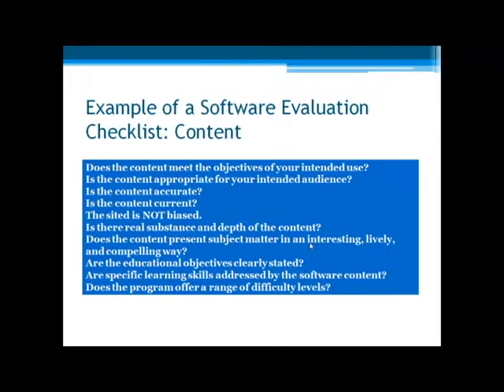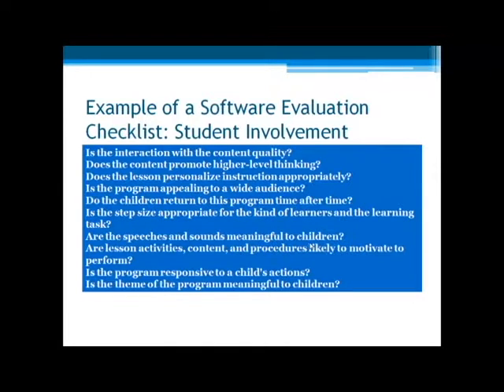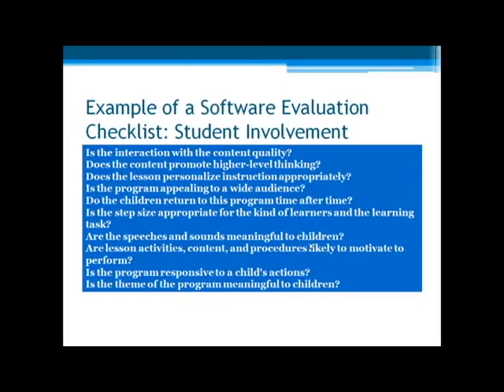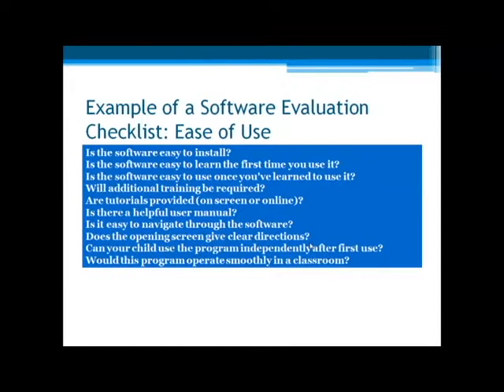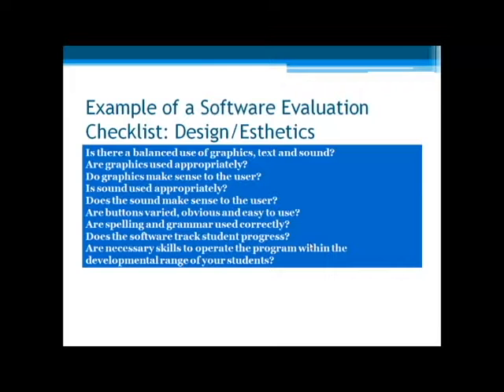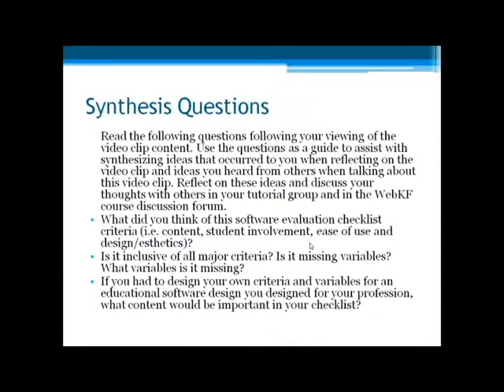Module 4 5 Software Evaluation An Example of a Education based Checklist newfinal